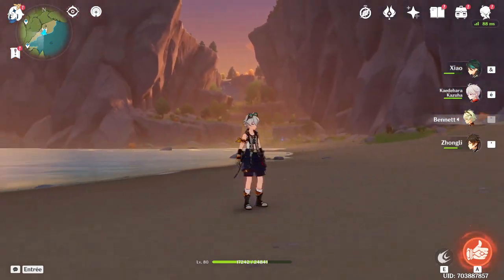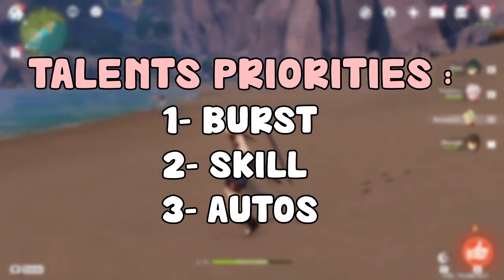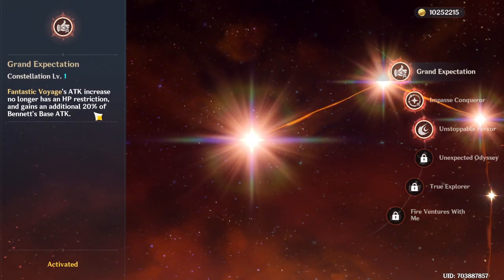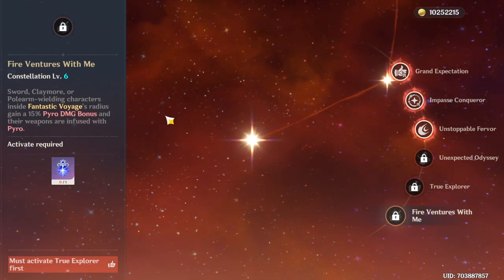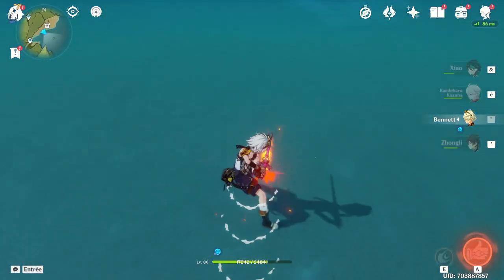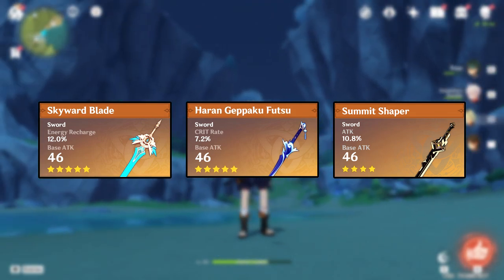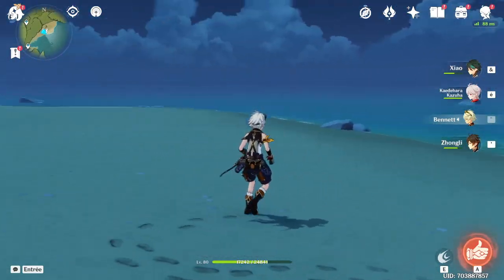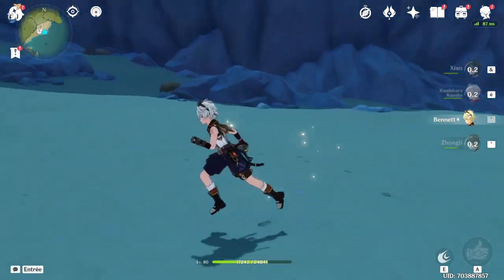Updated Bennett Support & Healer Build & Guide | Genshin Impact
In this video i will show you guys how to build bennett as a support and team buffer and also as a healer and battery for the team

0:00 Intro
0:19 Tips / Role
1:34 Talents priorities
2:23 Constellations
5:20 Weapons
7:53 Artifacts sets
8:47 Artifacts stats
11:38 Team comps